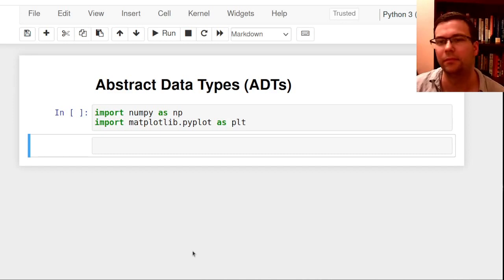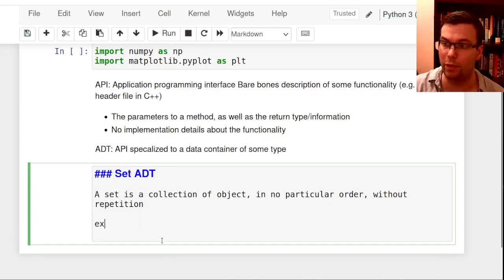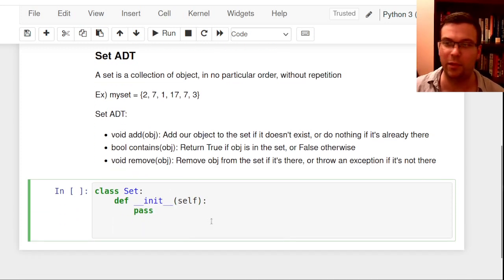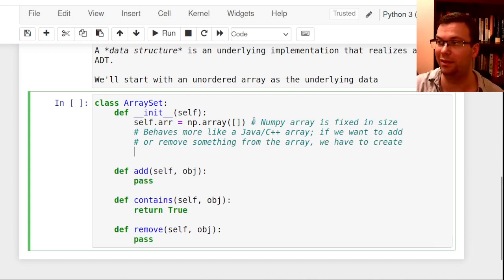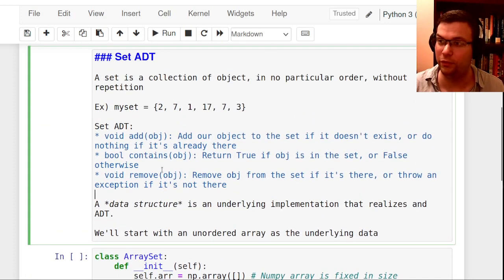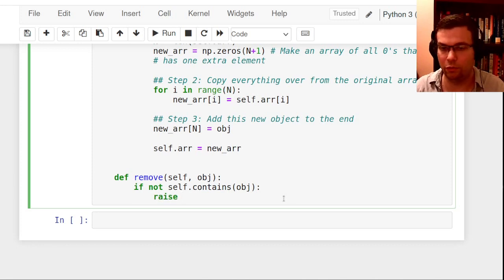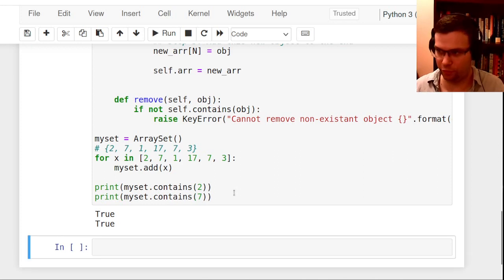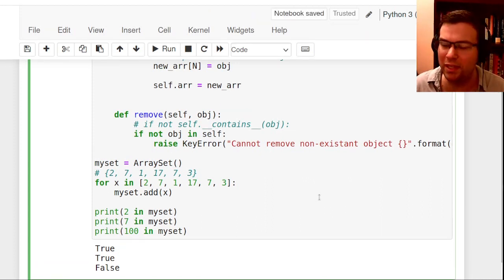Data Structures: Abstract Data Types And ArraySet